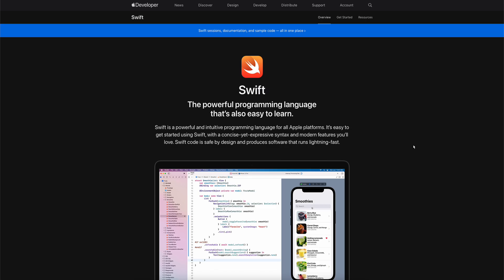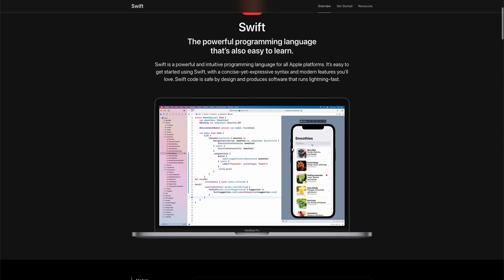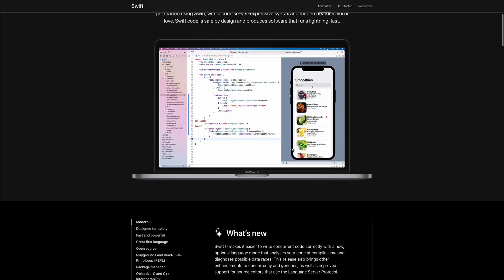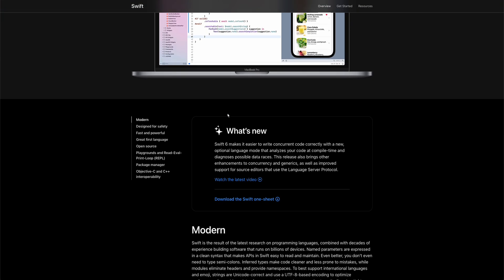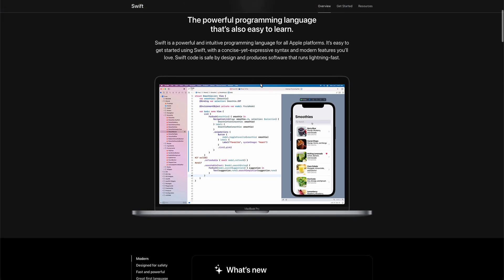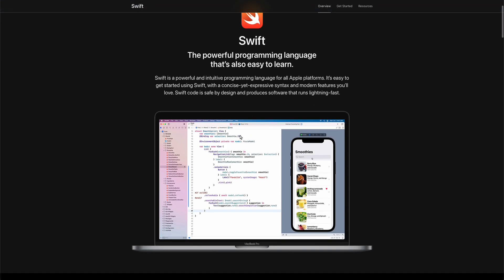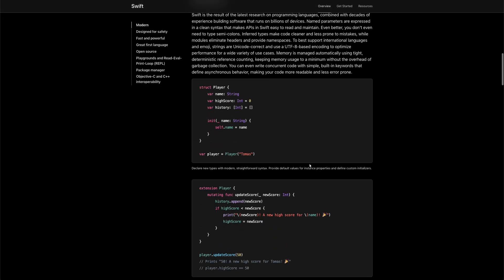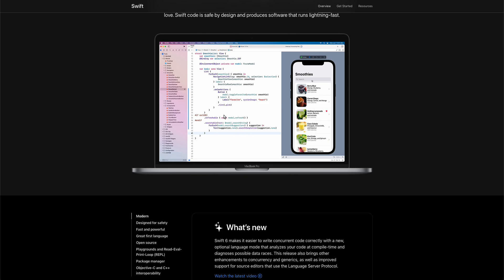How To Convert APK To IPA File (QUICK GUIDE)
Learn how to change apk to ipa file in this short guide.